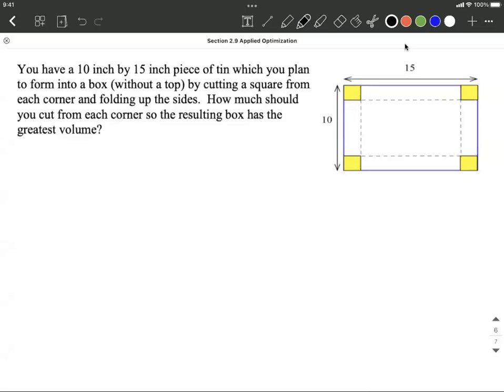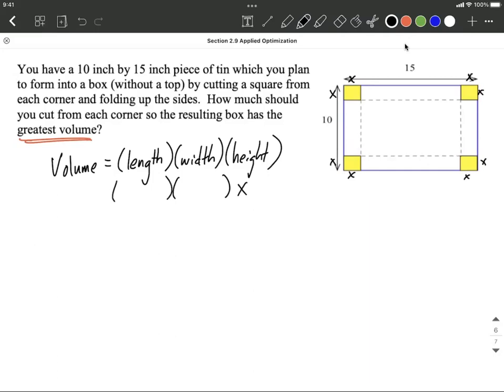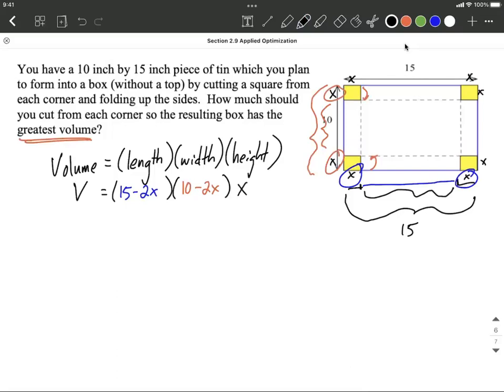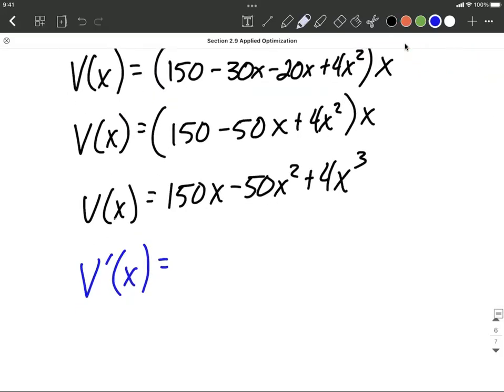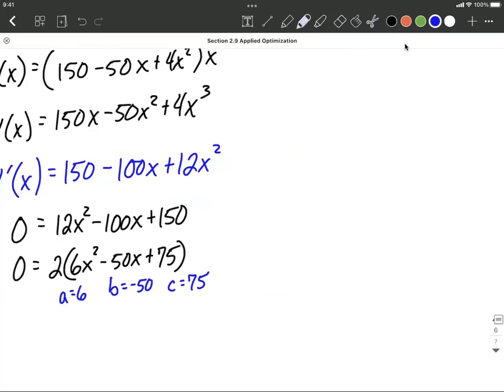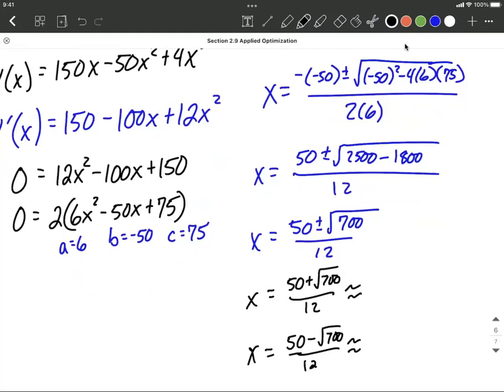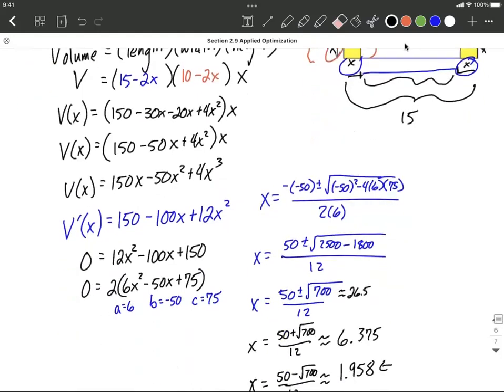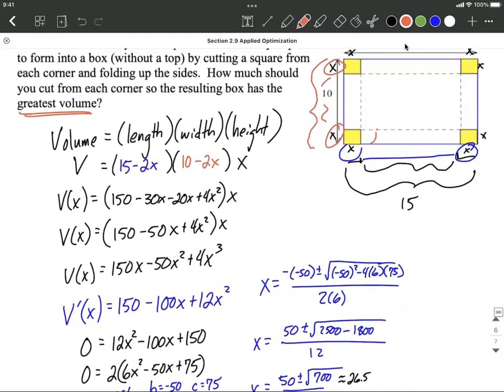Maximize Volume | Folding Box (open top)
In this example problem, we begin with a flat surface and are asked to form a box (without a top) by cutting a square from each corner and folding up the sides.  We want to find the amount that we should cut from each corner so the resulting box has the greatest volume.  This optimization problem wants us to maximize the volume of a box with no top.